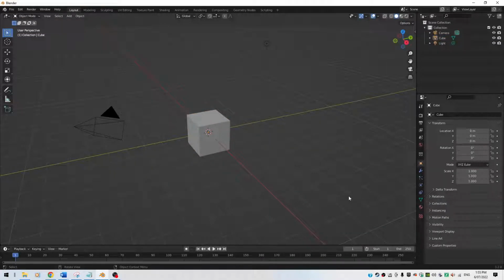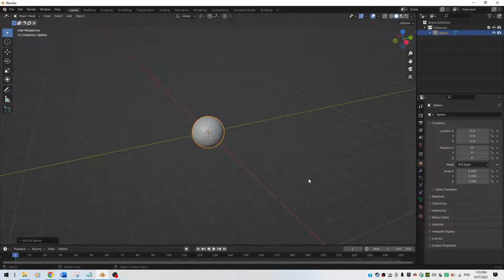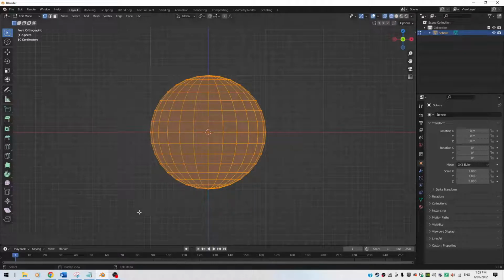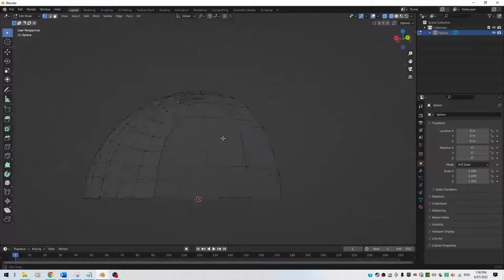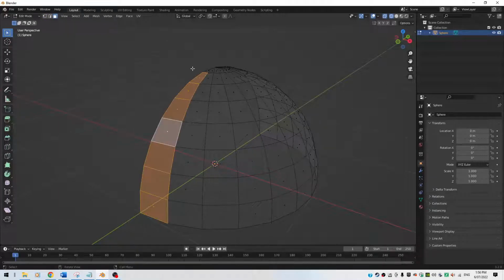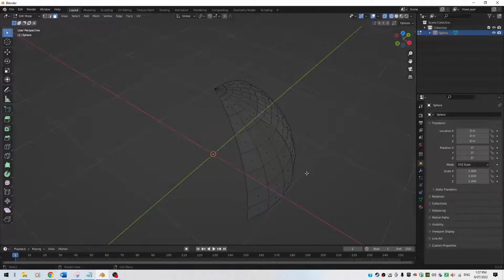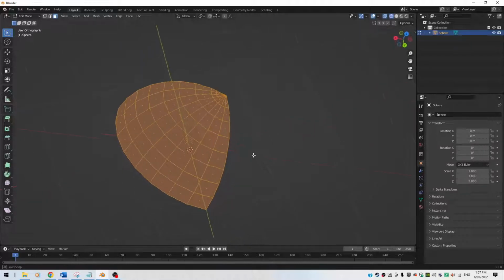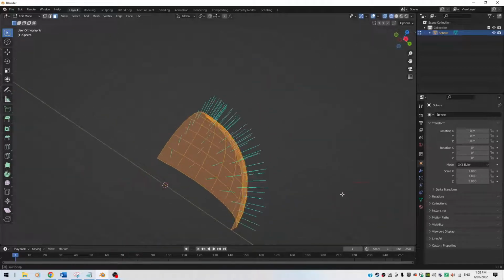BLENDER: Aligning Normal/s Towards The View / Towards The Screen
This video quickly demonstrates how you can align one or more normals towards the view, towards the screen.  When you select multiple faces it will calculate an averaged normal that will point towards you.  When you select a single face it will simply use the normal for that face, and point it towards the view.  The key shortcut to remember is Shift + Numpad 7.  You can flip the normal for one or more selected faces and pressing Shift + N.